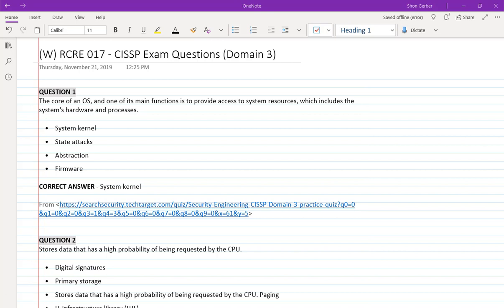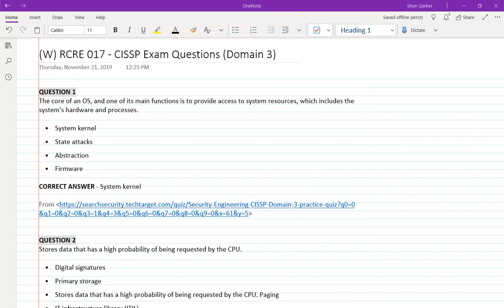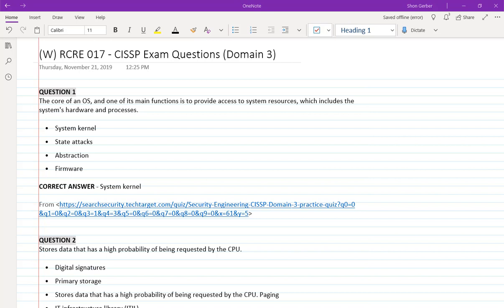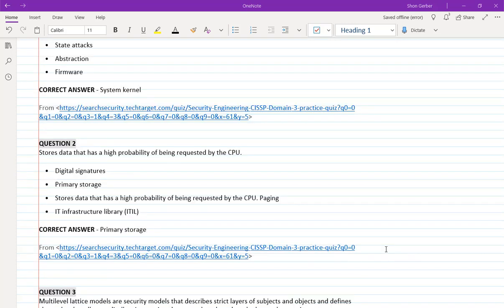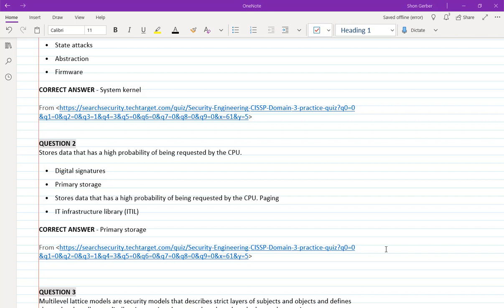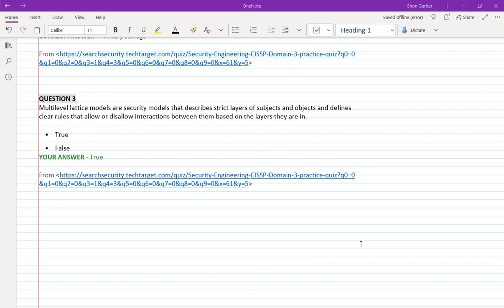RCRE 017: CISSP Exam Questions (Domain 3)